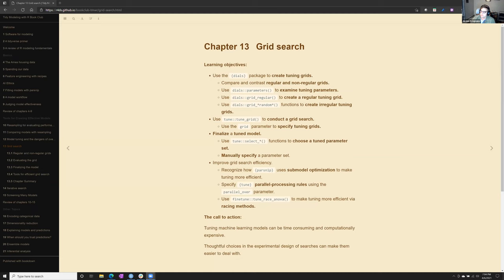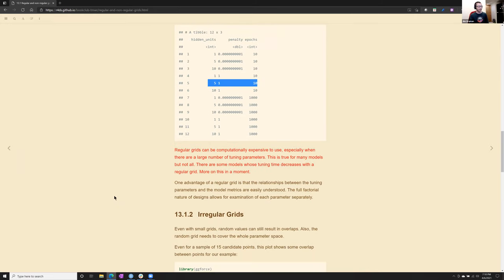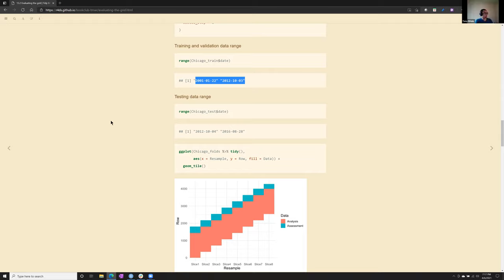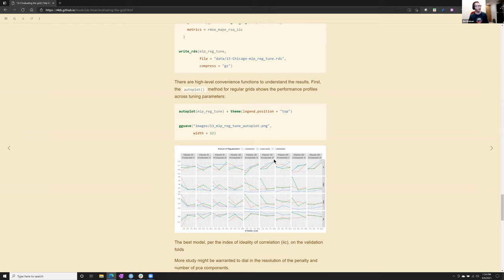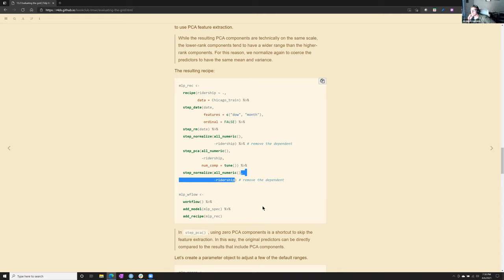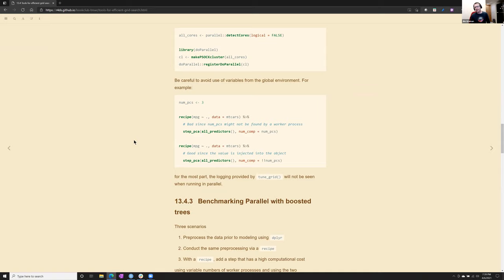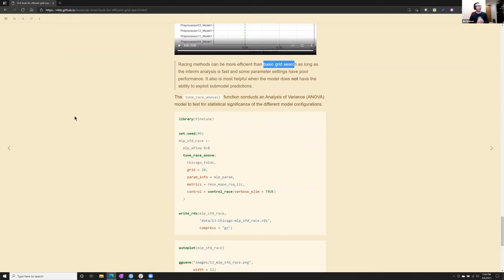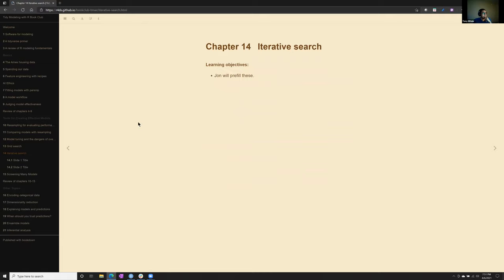Tidy Modeling with R Book Club Ch13: Grid search (2021-04-06) (tmwr01)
Jim Gruman presents Chapter 13 ("Grid search") from Tidy Modeling with R by Max Kuhn & Julia Silge on 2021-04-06, to the R4DS TMWR Book Club. Cohort 1